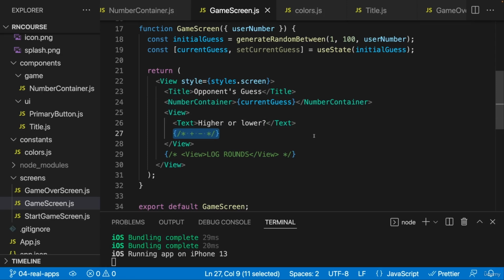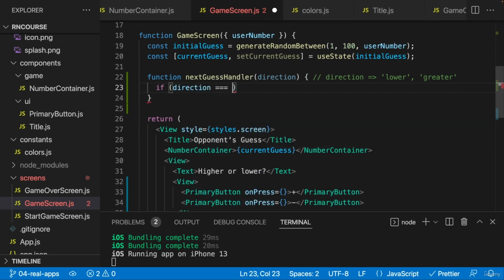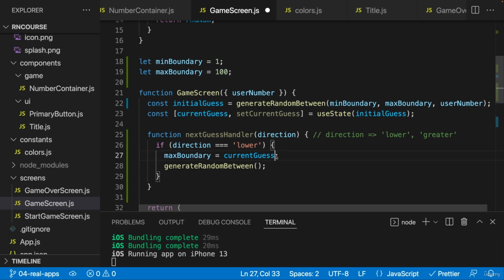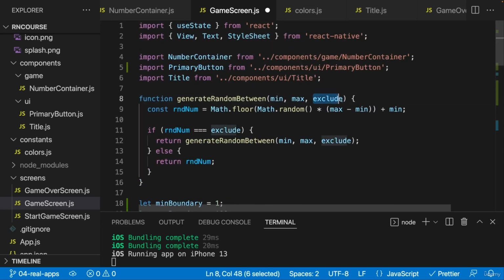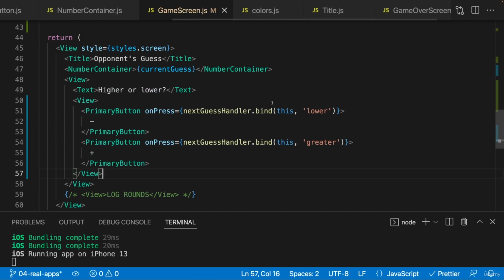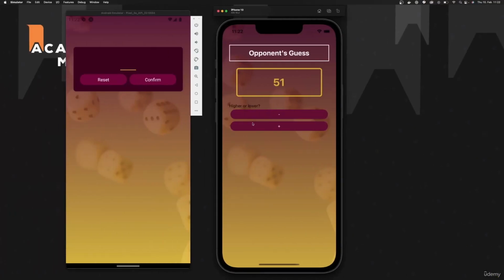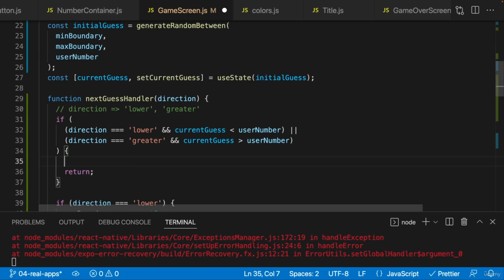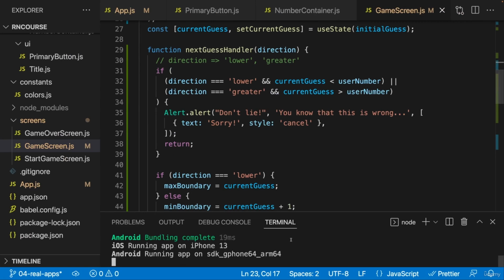65 Adding Game Control Buttons to the App